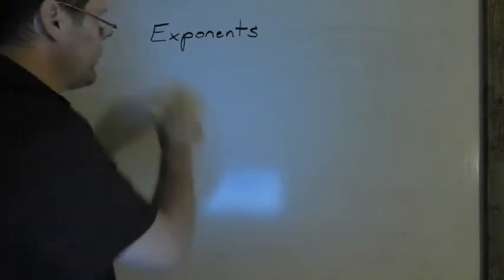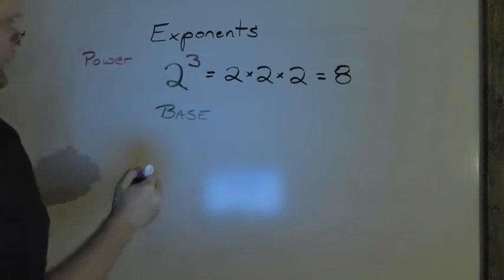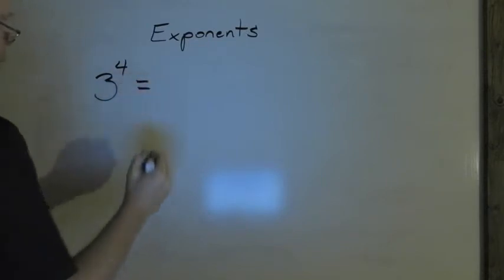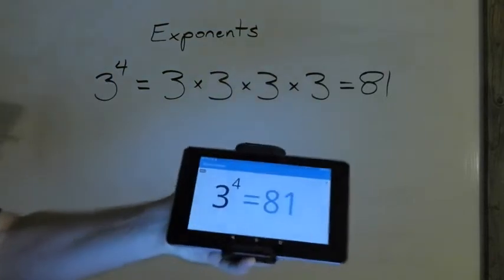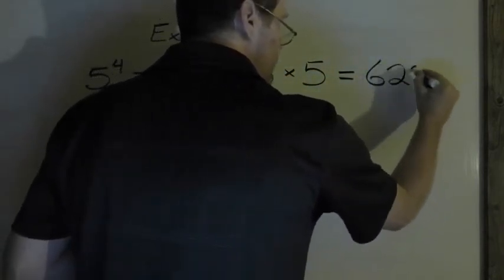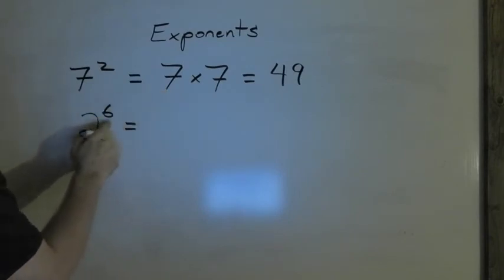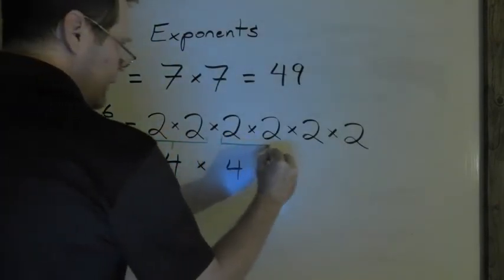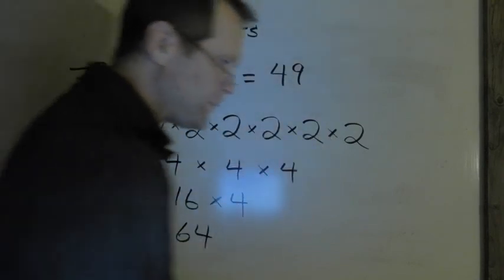6th Grade Exponents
Sixth Grade Exponents
An introduction to exponents, whole number powers.